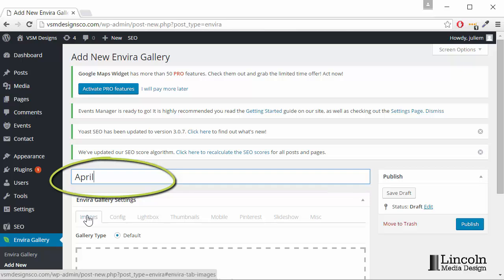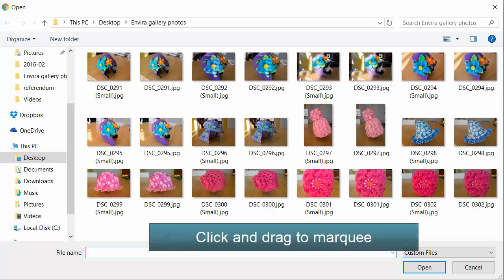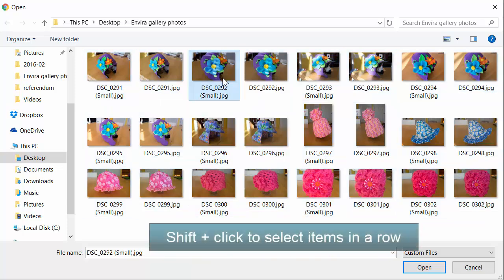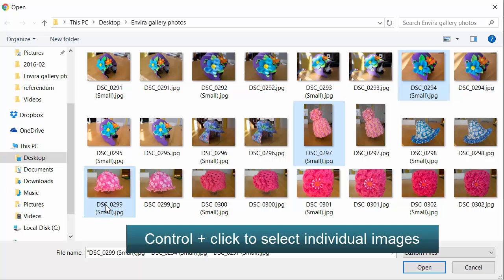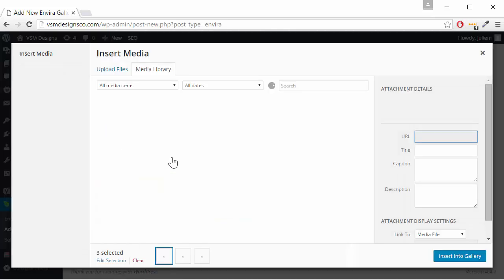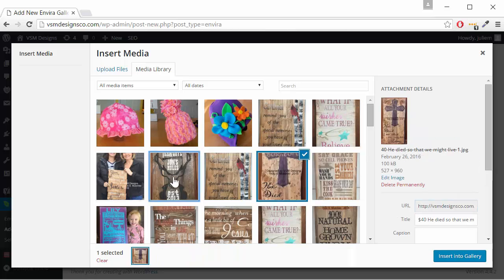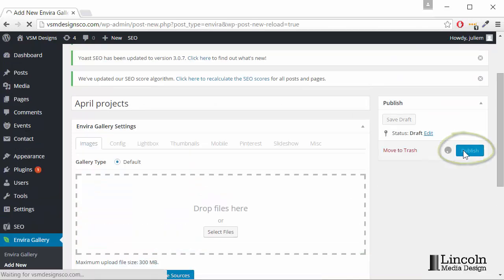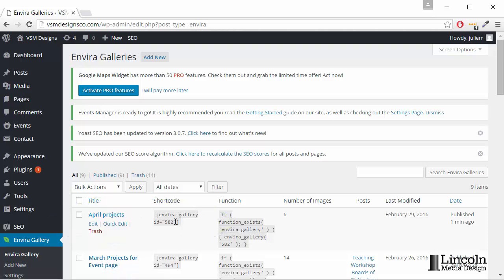How to add images to Envira Gallery, a WordPress plugin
Create an Envira Gallery for your website